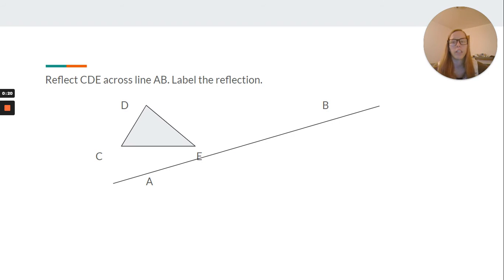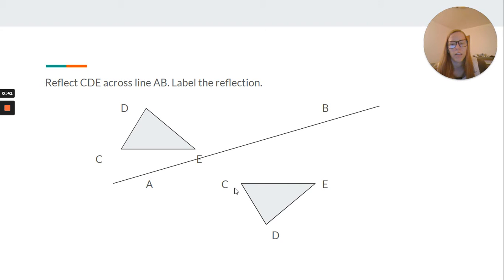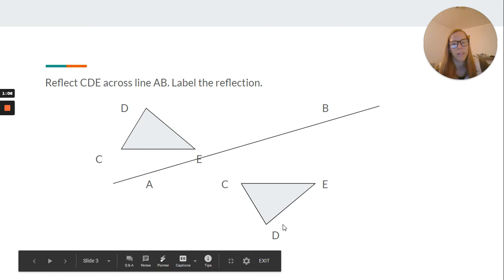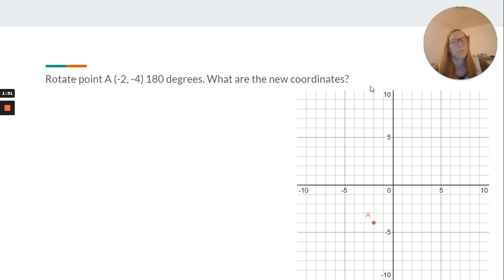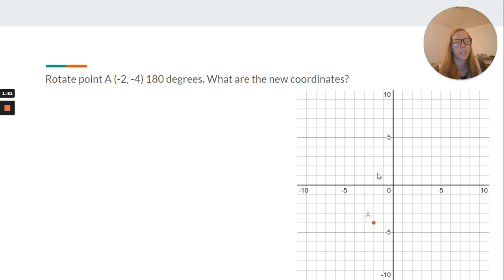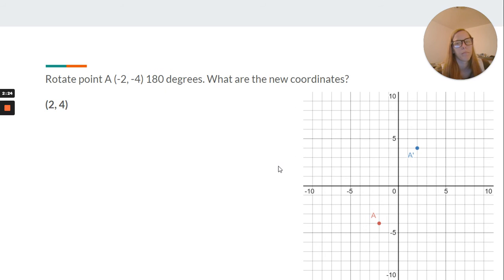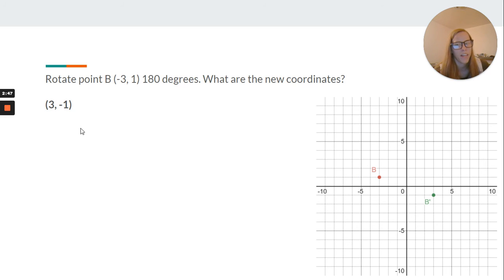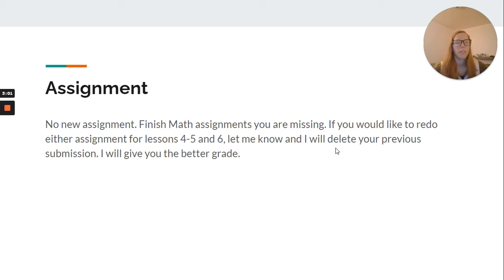8 - Math - Lessons 4-6 Review - October 29, 2020